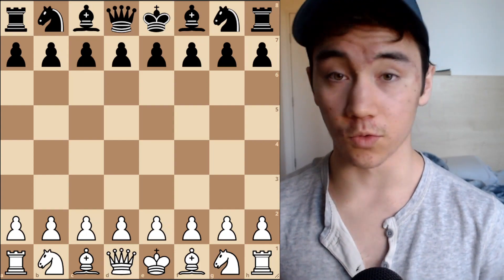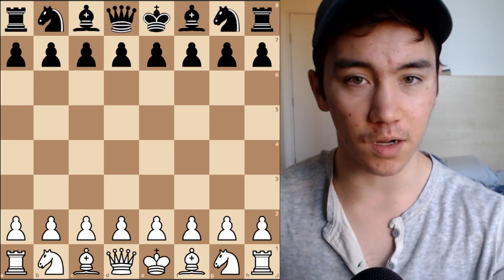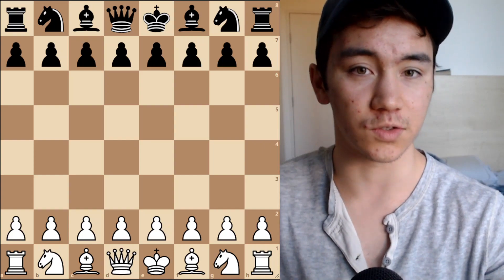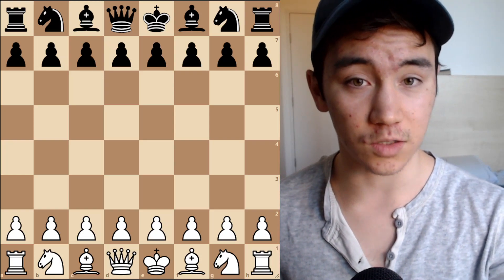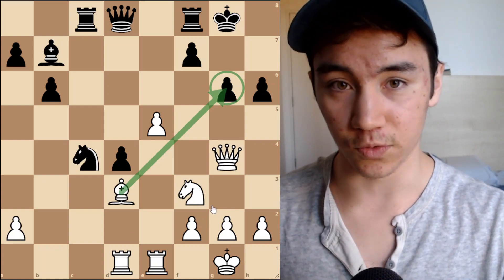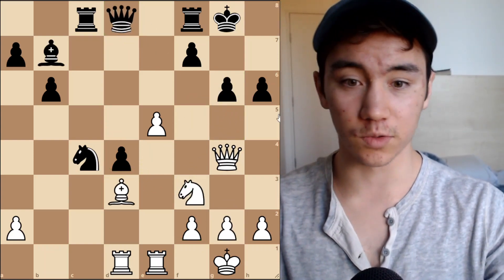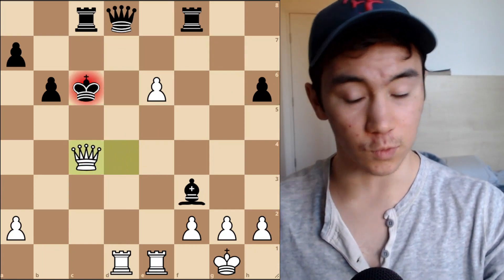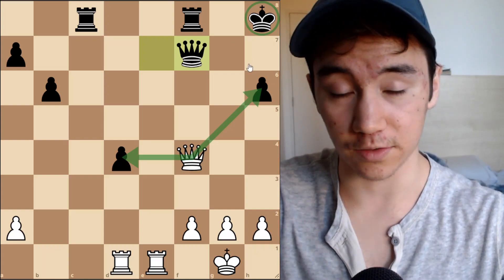How To Train Calculation Like A Master (3 Rules)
Intro: 0:00
Rule #1: 0:30
Rule #2: 1:17
Rule #3: 2:37
Example: 4:16